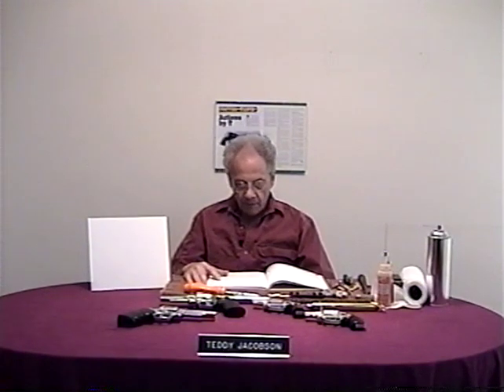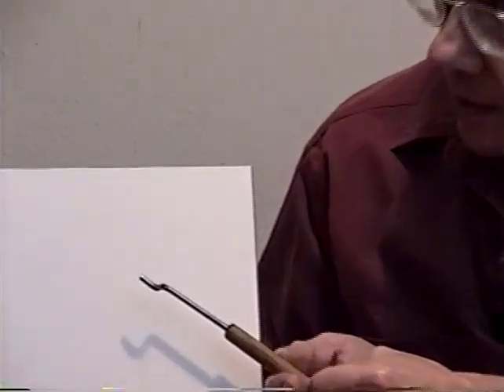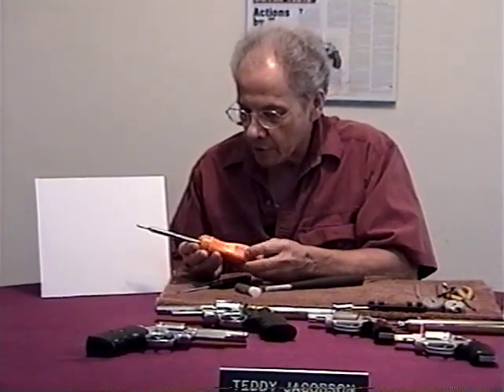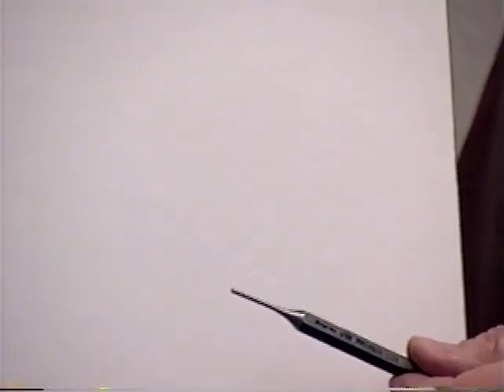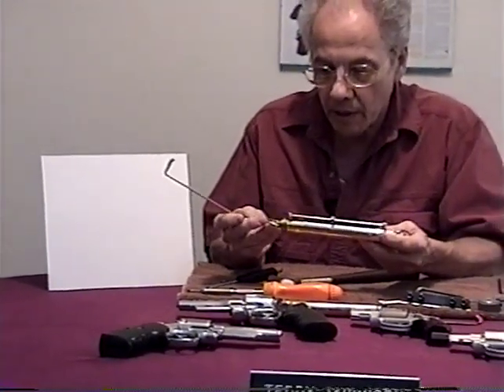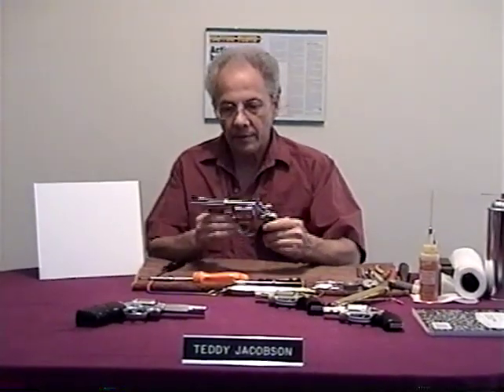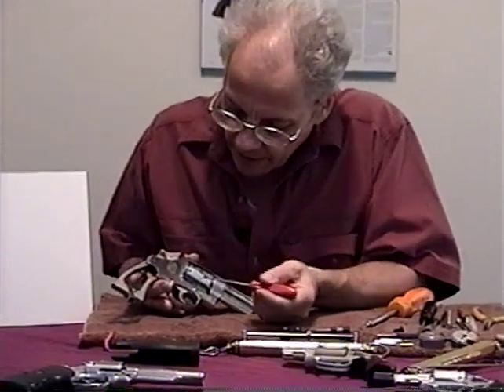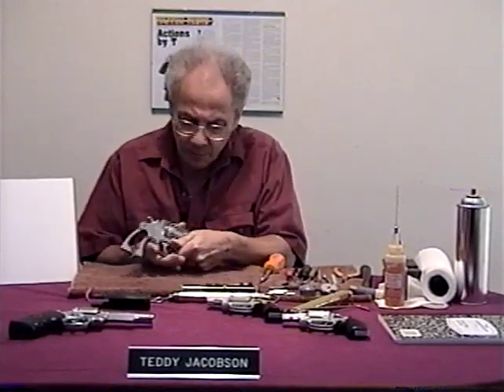S&W Revolver Disassembly and Reassembly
Disassembly and Reassembly S&W Revolvers